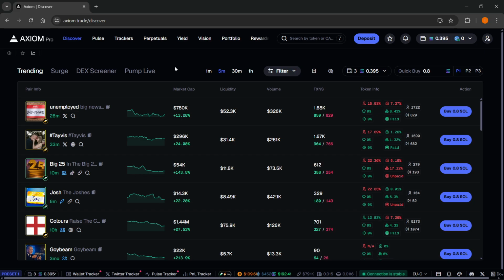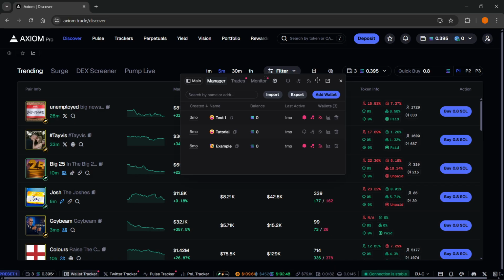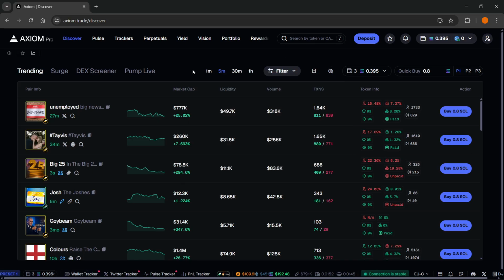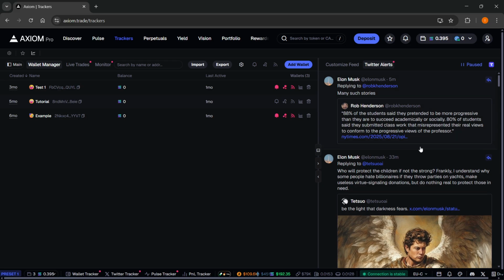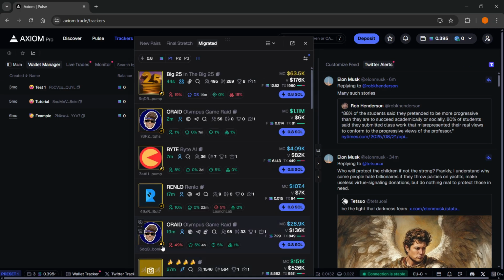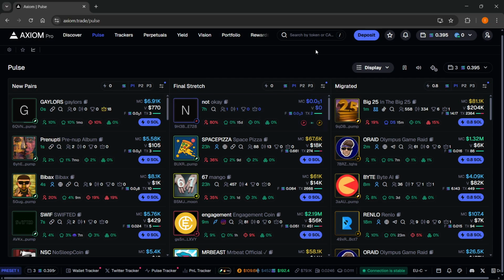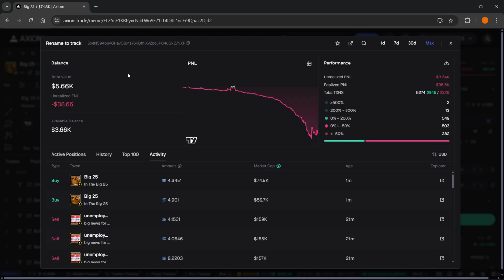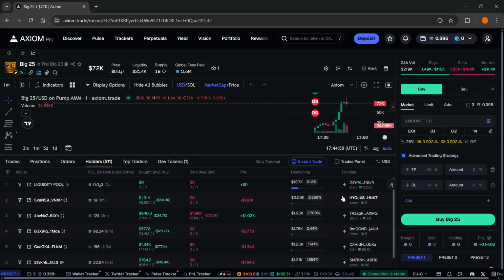How To DO RESEARCH On Solana Meme Coins (QUICK & EASY) 2026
In this video, I'll show you how to do research on Solana meme coins step by step. This is a complete guide on how to find, analyze, and evaluate Solana meme coins in 2026 before investing.

If you’ve been wondering how to research Solana meme coins safely and effectively, this is the video you need to see!